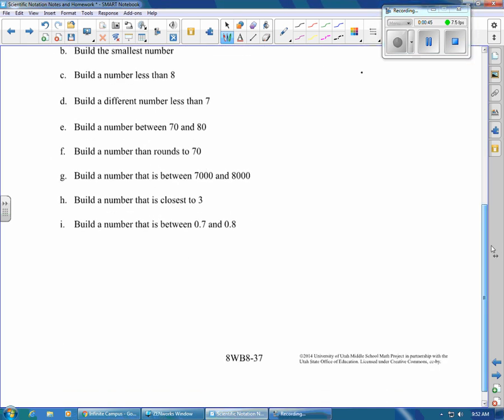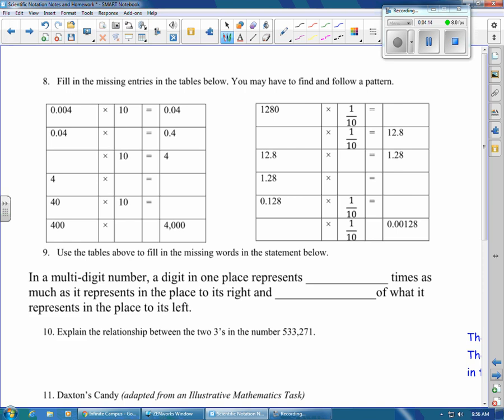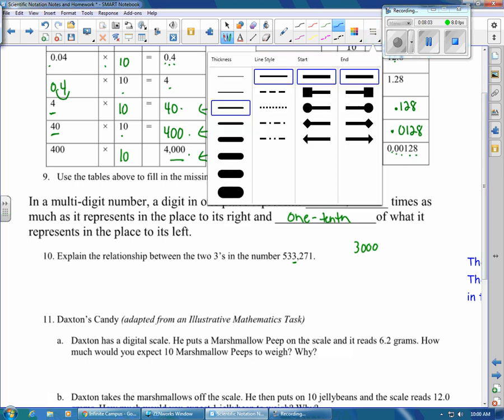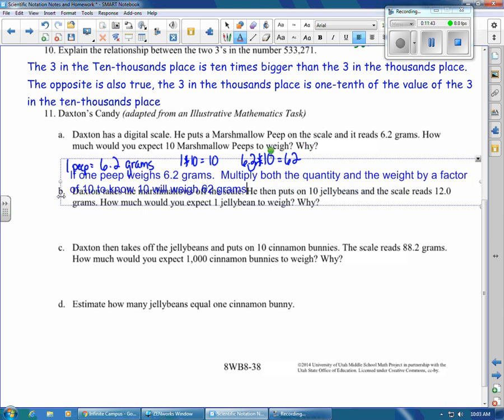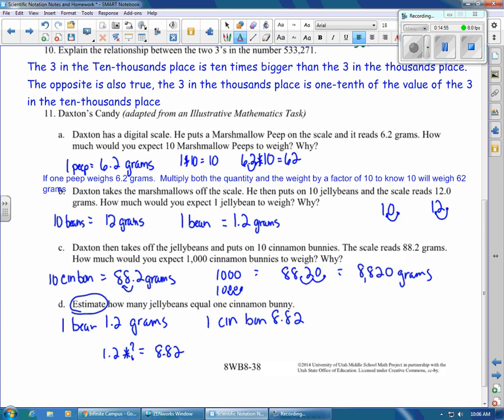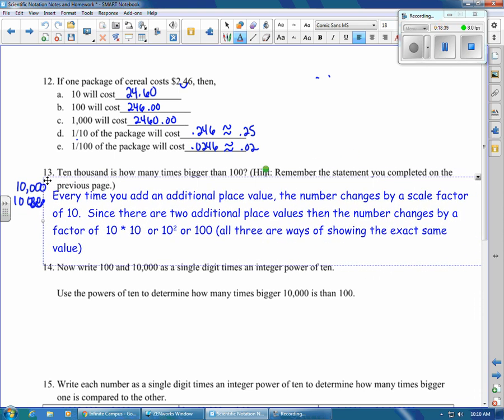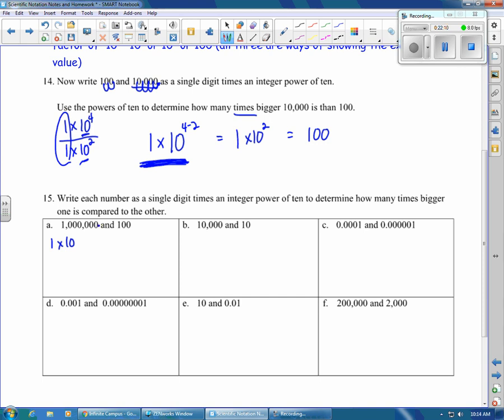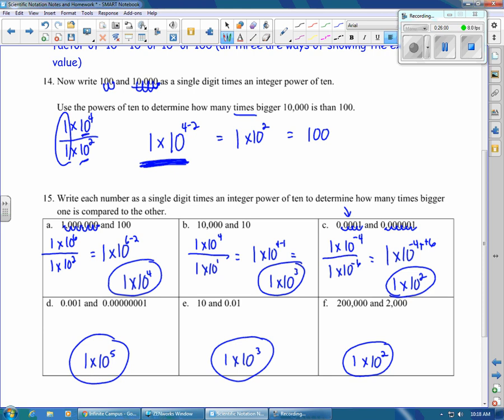Mod1B Lesson 6B in class reteach